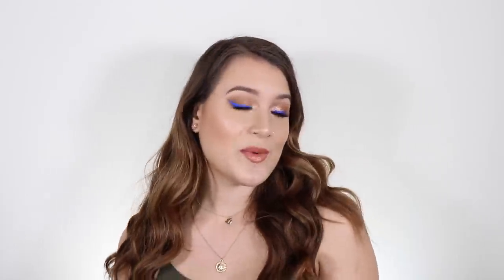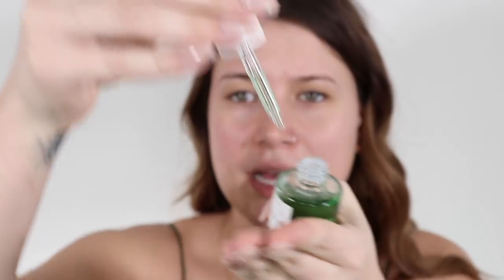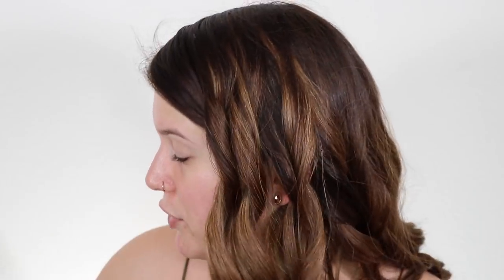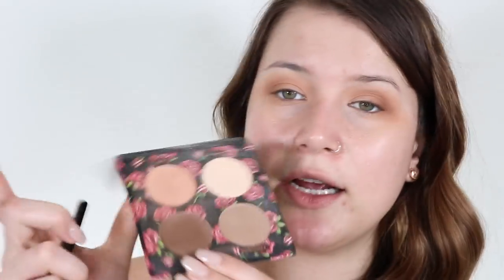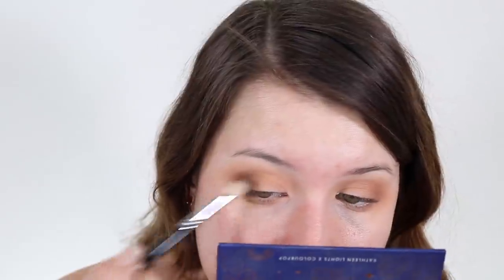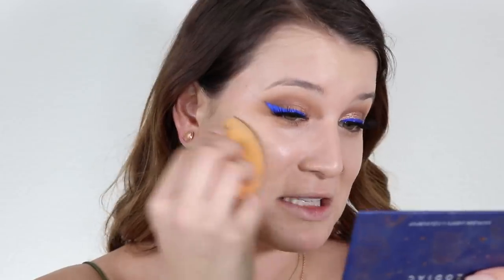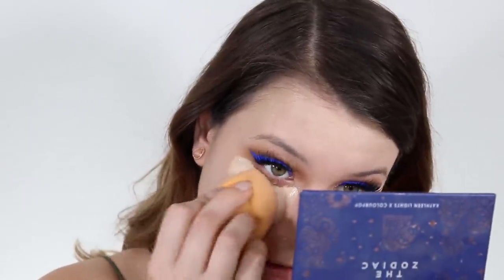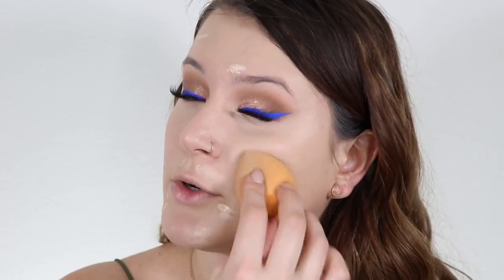NEUTRAL EYE WITH INTENSE BLUE LINER TUTORIAL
OPEN ME

PRODUCTS I USED:
***EYES***
- Tula Eye Renewal Serum
- Urban Decay Eyeshadow Primer Potion in "Eden"
- Channon Rose x IGXO Cosmetics Eyeshadow Palette
- KathleenLights x Colourpop Zodiac Eyeshadow Palette
- JCat Beauty Prismetal Chrome Eye Mousse in "Chrome Galaxy"
- NYX Vivid Brights Liquid Eyeliner in "Vivid Sapphire"
- Lily Lashes Faux Mink 3D Lashes in "Gaia"
- Tarte Double Take Eyeliner
- Thrive Causemetics Liquid Lash Extensions Mascara
- Urban Decay Brow Blade in "Brunette Betty"
- Nudestix Eyebrow Stylus + Gel in "Ash Brown"
***FACE***
- Herbivore Deep Moisture Glow Oil
- Luscious Spellbinder Setting Spray
- Loreal Infallible 24 Hour Fresh Wear Foundation
- Make Up For Ever Water Blend Foundation
- ELF Cosmetics 16hr Camo Concealer
- Beauty Bakerie Translucent Setting Powder
- Hourglass Veil Translucent Powder
- Jcat Beauty Aquasurance Compact Foundation
- Morphe Continuous Setting Mist
- Physician's Formula Butter Bronzer in "Sunkissed Bronzer"
- Note Cosmetics Blush in "Desert Rose"
- Too Faced Sweet Peach Palette. Shade "Peach Pearl"
***LIPS***
- Kat Von D Lip Liner in "Lolita II"
- Ofra Cosmetics Long Lasting Liquid Lipstick in "Bel Air"
- Shayla x Colourpop Ultra Glossy Lip in "Drippin"